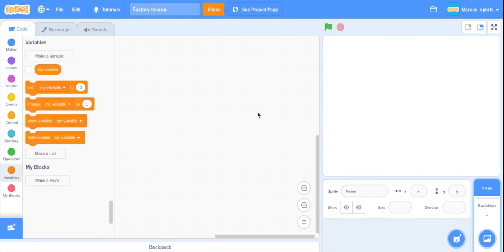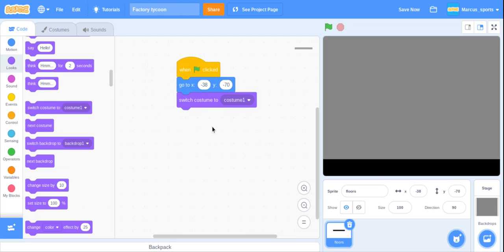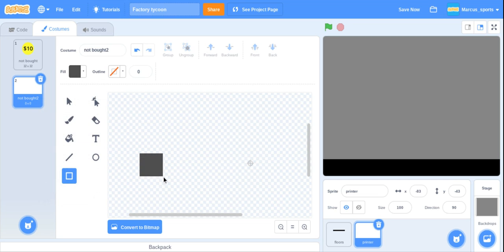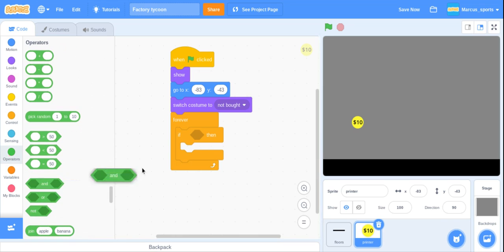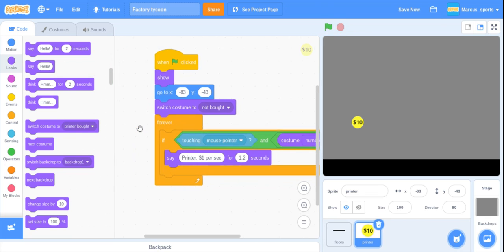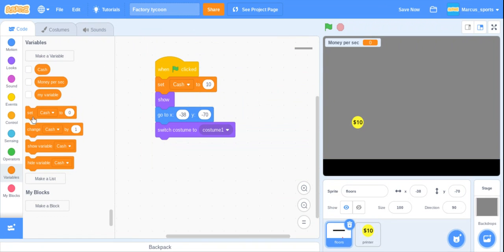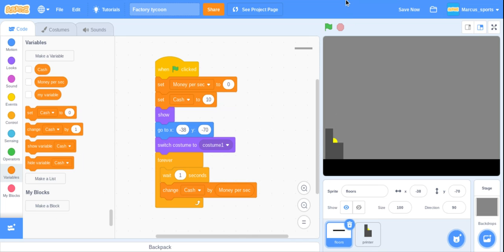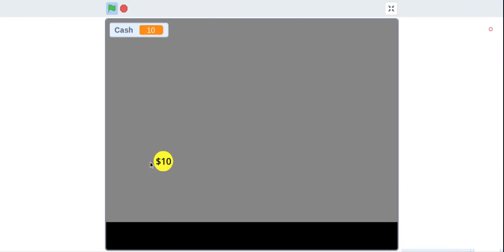How to make a Factory Tycoon game in scratch (part 1)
Heres how to make a Factory tycoon game in scratch!